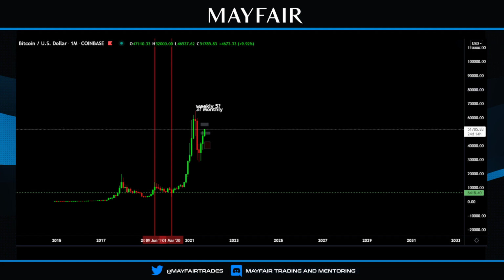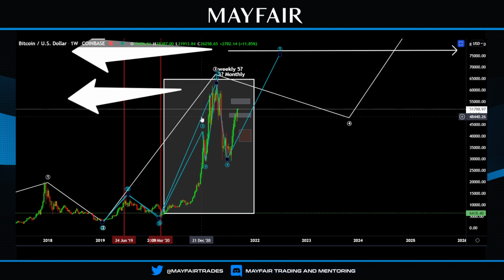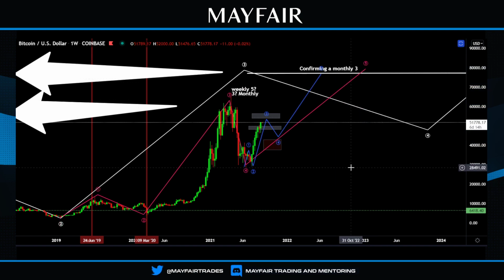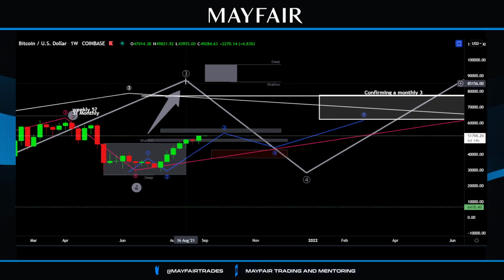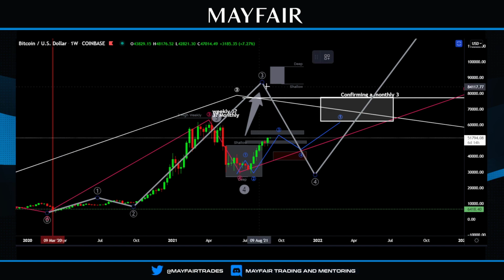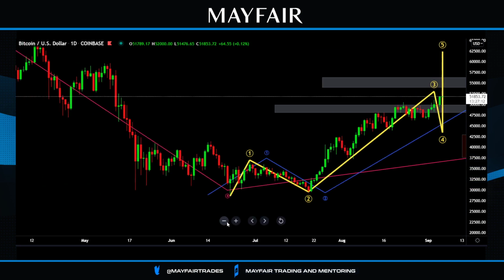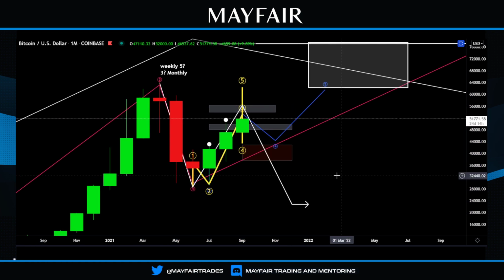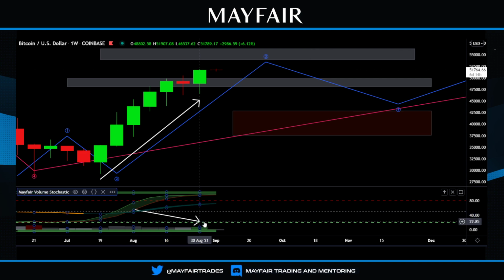BITCOIN scenarios LIVE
Bitcoin is currently in a range to either confirm the Bullish nature of this move or it could be finishing up the A to B move of a much bigger corrective pattern.